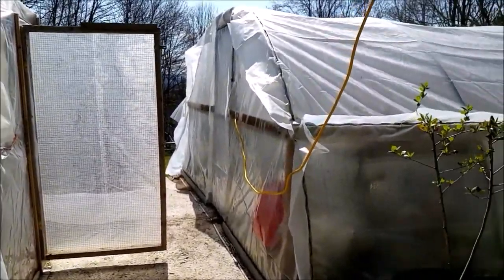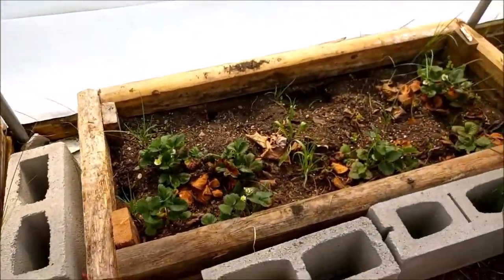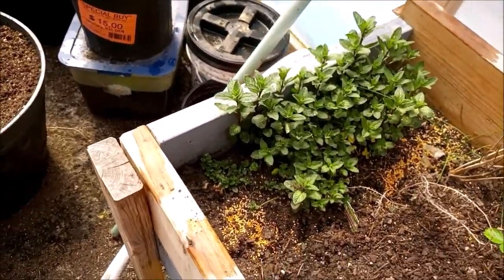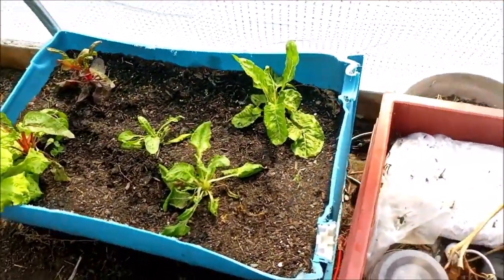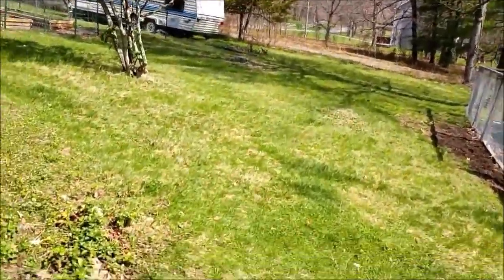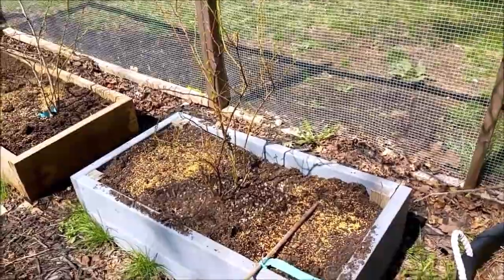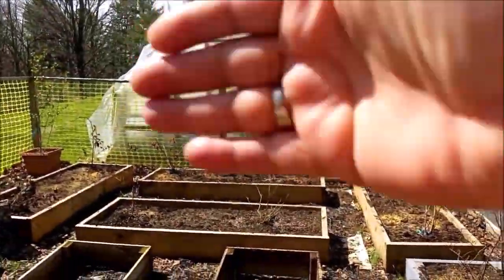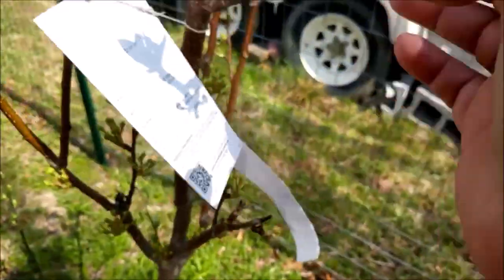Garden, Growhouse Progress and Planning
Hoop House Tour, Garden expansion and plans for the chickens.  Patio Hoop house will be taken down and the larger hoop house will be extended over the berry garden.  Trees are doing well this year, hope to have them set some fruit, if the weather holds.